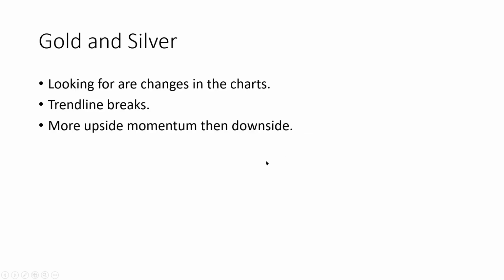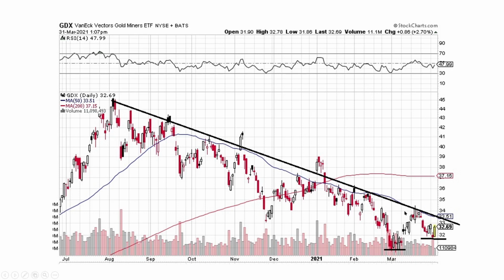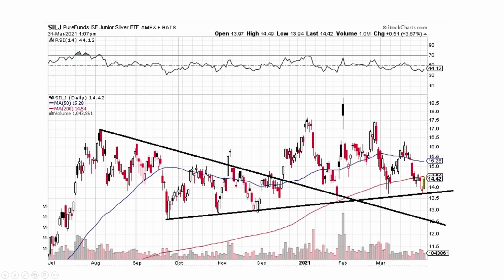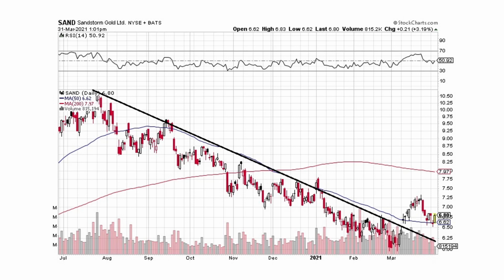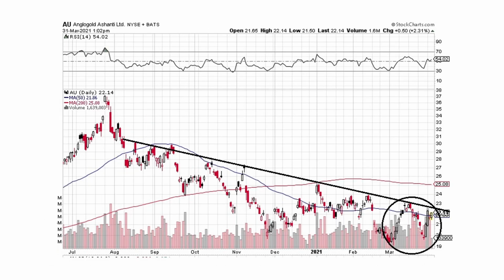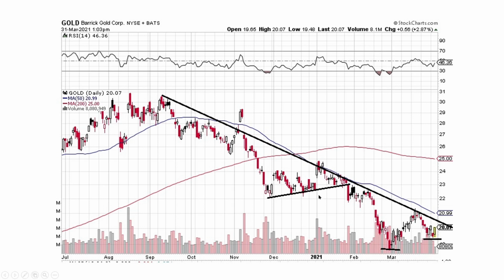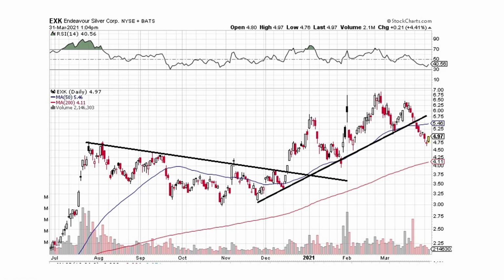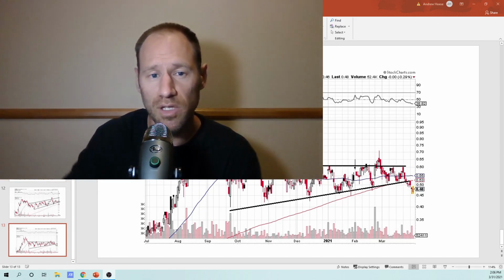Gold and Silver: Technical Analysis: Can The Momentum Continue?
Can the momentum continue in gold and silver? What exactly are we looking for in for a clear break in the charts?